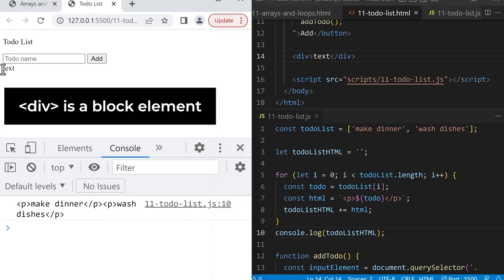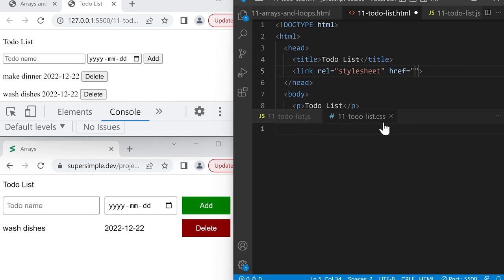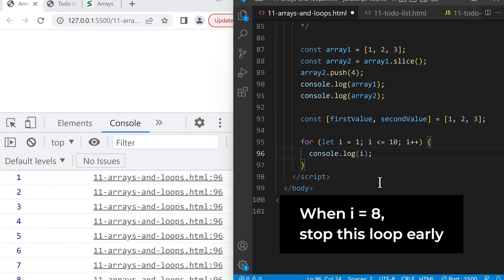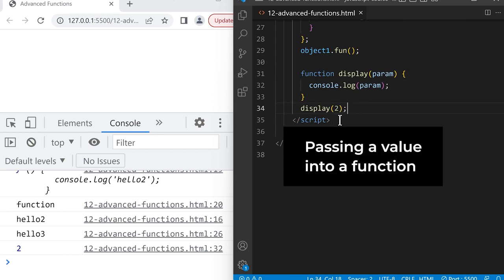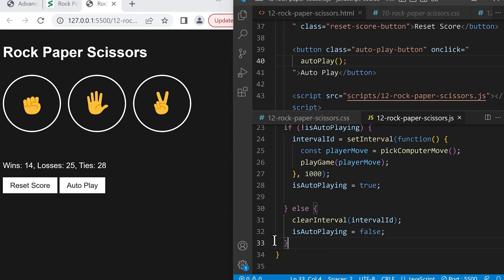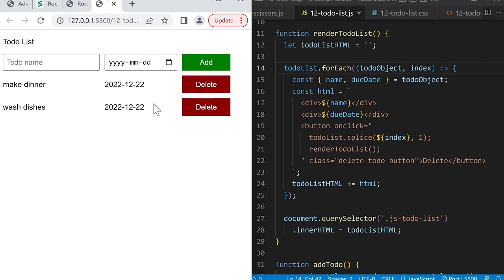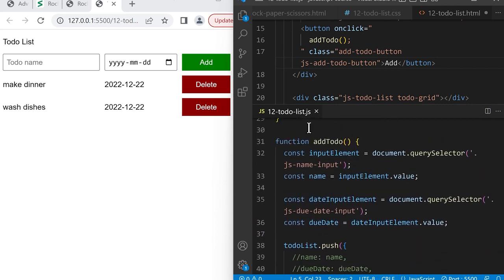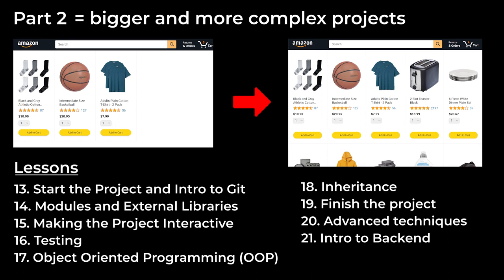JavaScript Full Course 2023 Beginner to Pro Part 1 О5 01